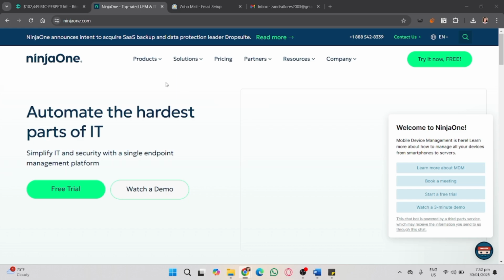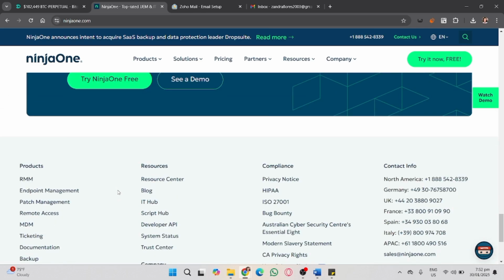How to Close a Ticket in NinjaOne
In this video, I'll show you how to close a support request in NinjaOne. The method is very simple and clearly described in the video. By following all the steps in the video, you'll be able to easily learn how to close a support request in NinjaOne.